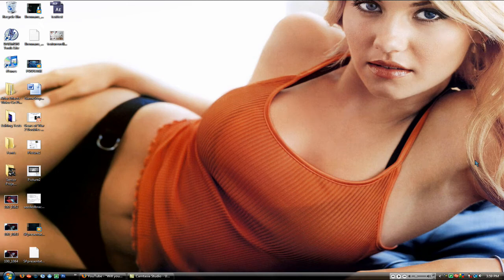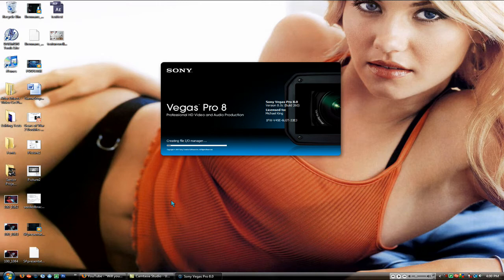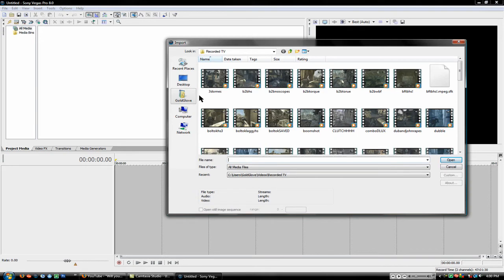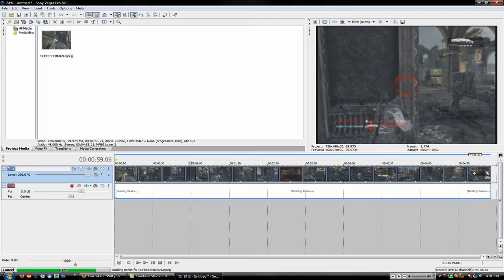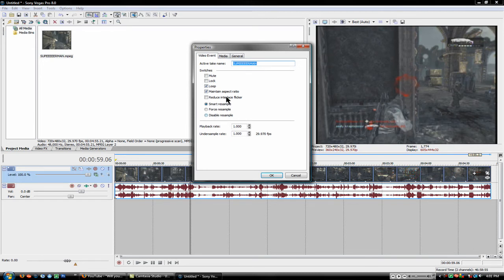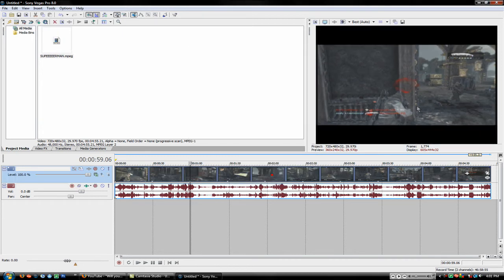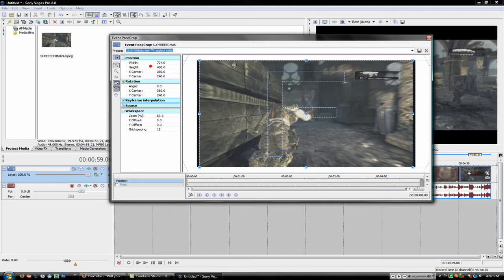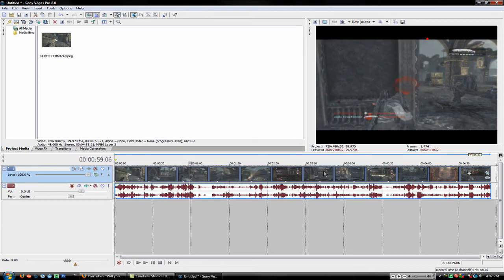Sony Vegas Tutorial | Aspect Ratio | Widescreen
First tutorial. Hopefully it helps those of you who always try to cut your footage to make it widescreen. Using this method cuts out the clipping of your clip entirely.